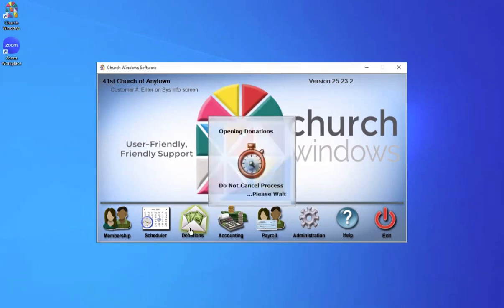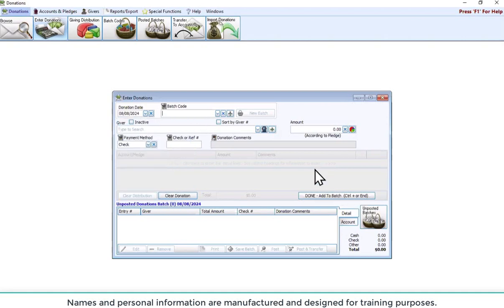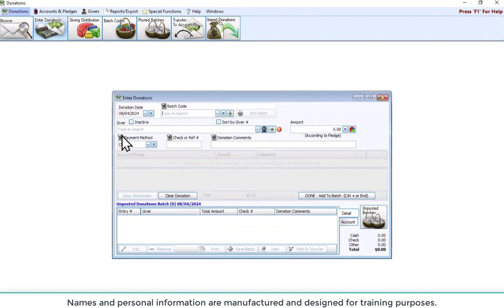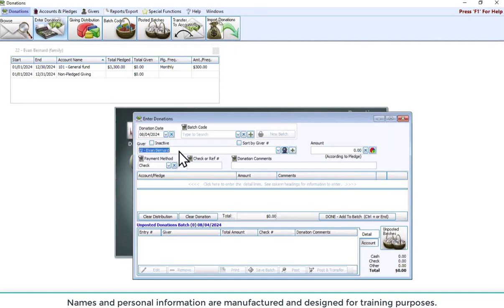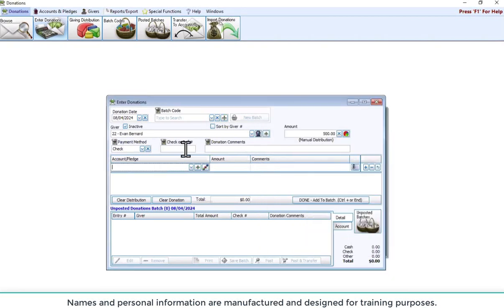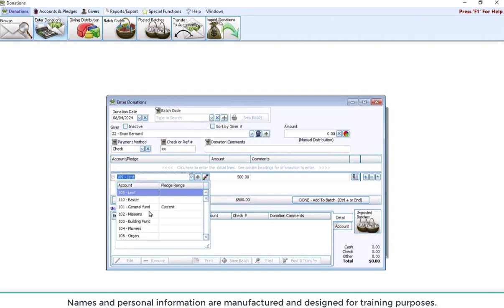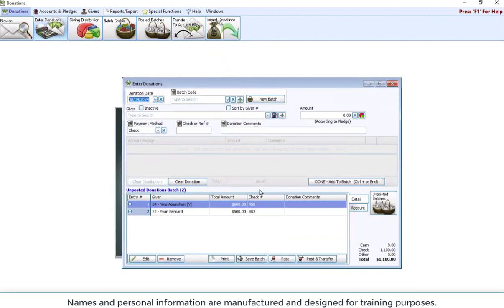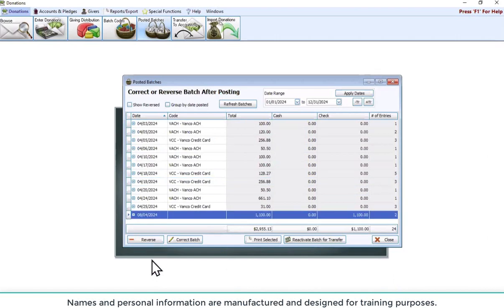Church Windows Donations: Enter Donations (v25 & Newer)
Learn about entering donations, batch codes, account order, edit an item, delete an entry, print batch report, post batch, and unposted batches.  Presented on 08/08/2024.